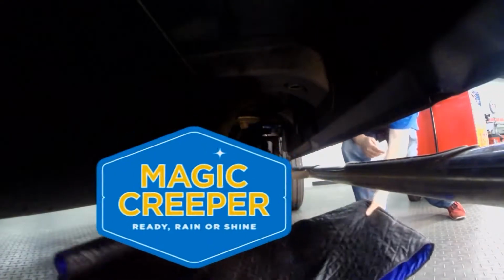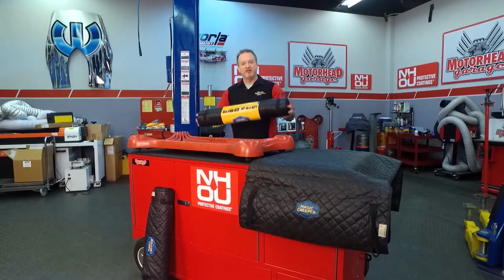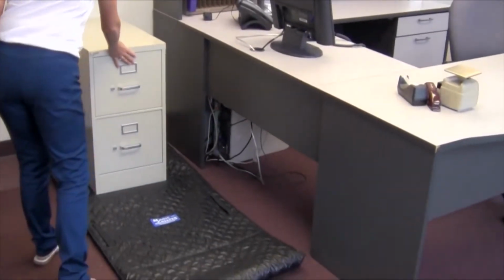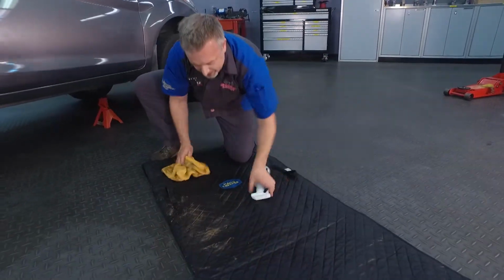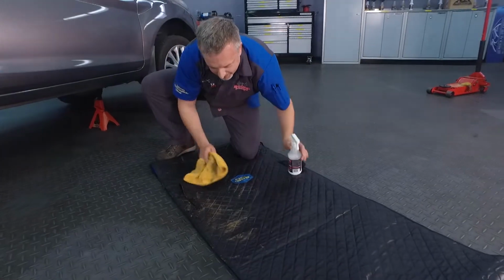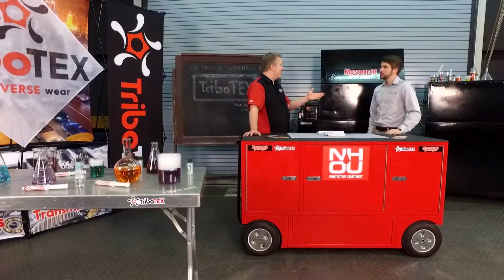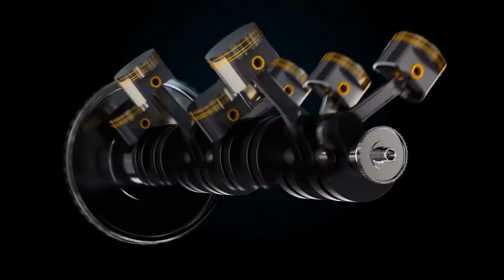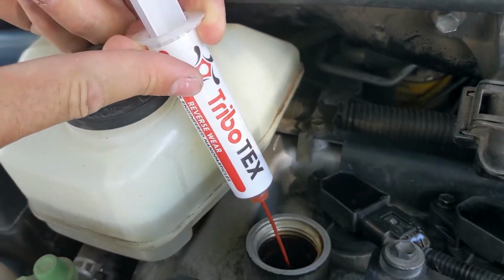Motorhead Garage Episode 2121 Segment 4 Magic Creeper and Tribotex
NHOU,
Magic Creeper,
Tribotex,
Gear America,
SP Tools USA,
Offroad Air Buddy,